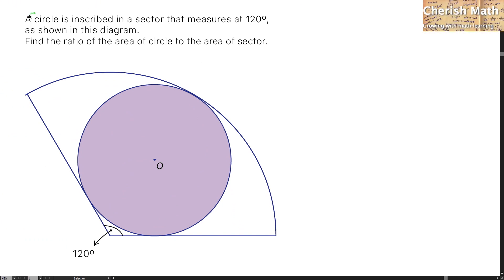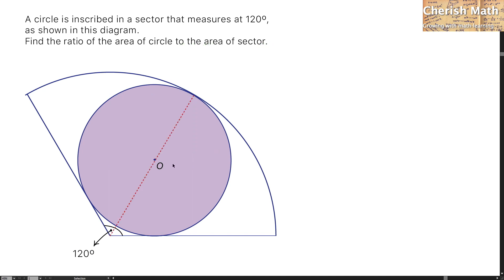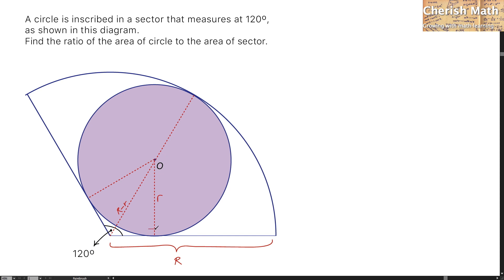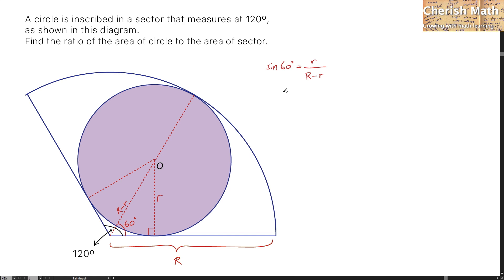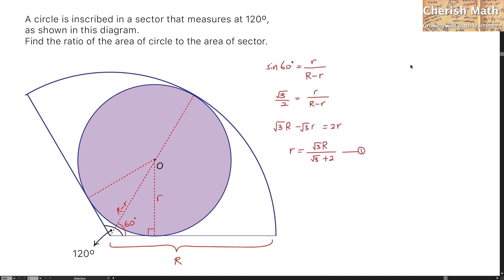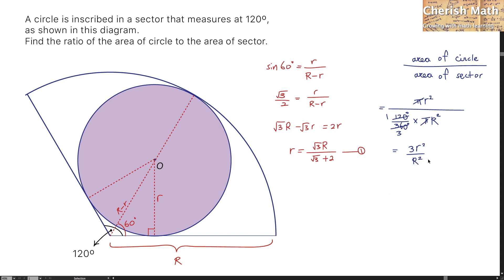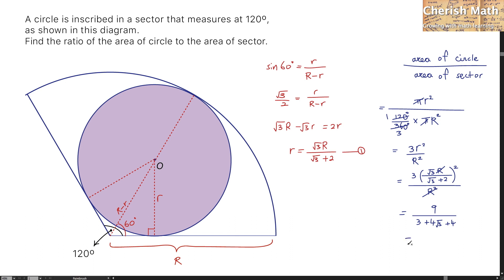Find the ratio of the area of circle to the area of sector.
Complete question:
A circle is inscribed in a sector that measures at 120º, as shown in this diagram.